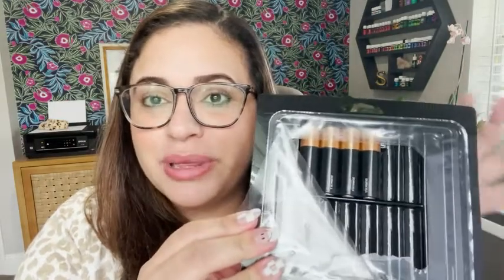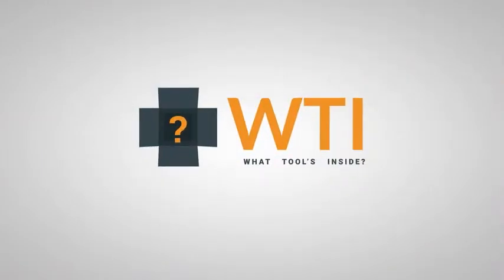Our Point of View on Duracell Optimum AA Batteries From Amazon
(Commissionable Links)

about this PRODUCT:
EXTRA LIFE. EXTRA POWER. Duracell’s most groundbreaking innovation yet—our longest-lasting Double A battery provides extra life in some devices like Xbox controllers, TV remotes, and smoke detectors, and extra power in others like power screwdrivers, battery toothbrushes, and flashlights.
LEAK PROTECTION. Our most efficient battery yet comes in a new closure that provides quality and leakage protections to shield your devices.
RESEALABLE PACKAGE. We took your feedback and redesigned our easy-seal pack for maximum convenience and safer storage.
VERSATILE & POWERFUL. Compatible with any AA battery-operated device, and also available in AAA batteries.
UP TO 10 YEARS OF POWER. Holds power up to a decade in storage for trustworthy backup energy, so you’re always prepared.
AVAILABLE IN AA AND AAA battery sizes in 4 pack, 6 pack, 8 pack, and 12 pack.
GUARANTEED PERFORMANCE. Duracell guarantees these batteries against defects in materials and workmanship.